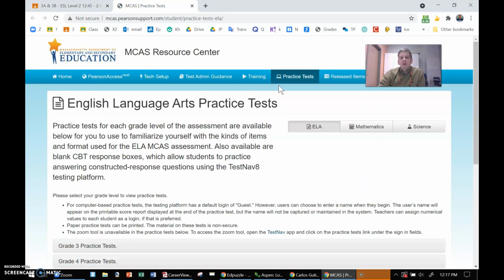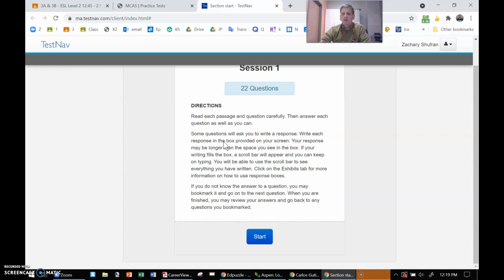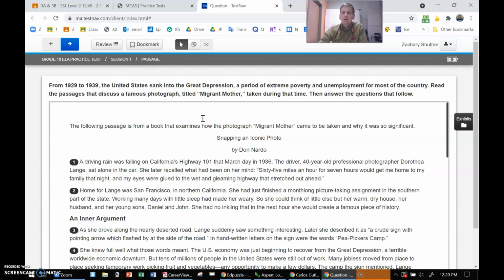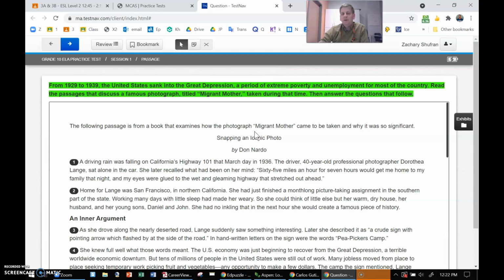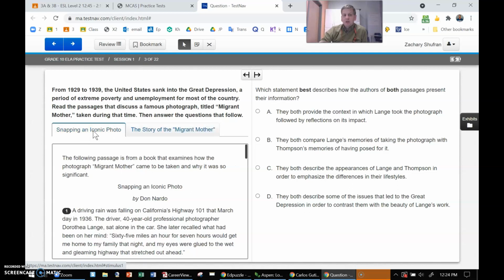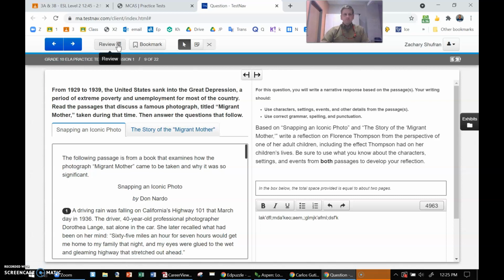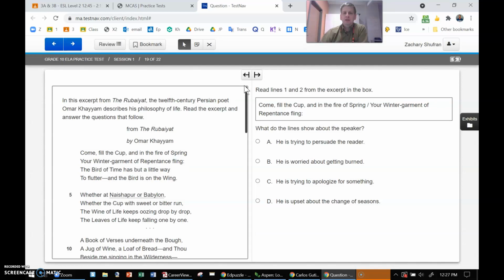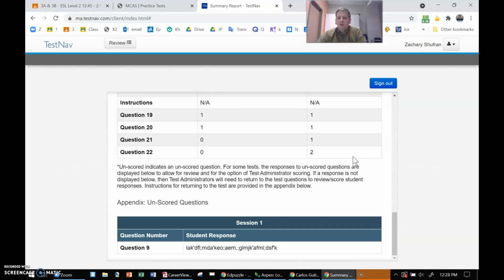MCAS ELA navigation English